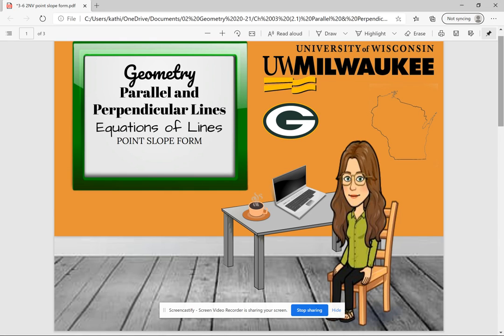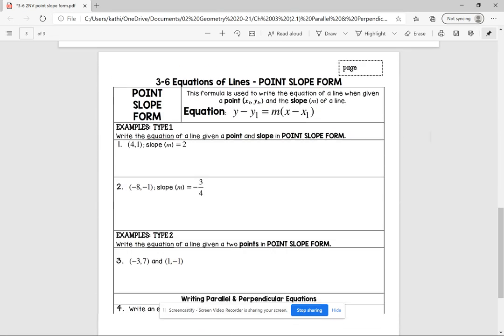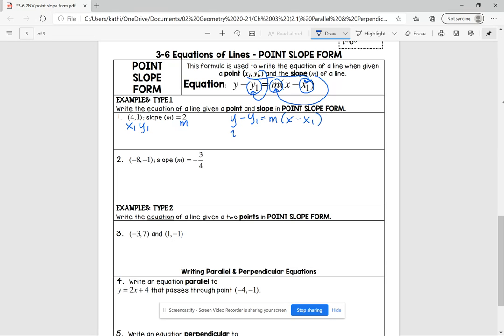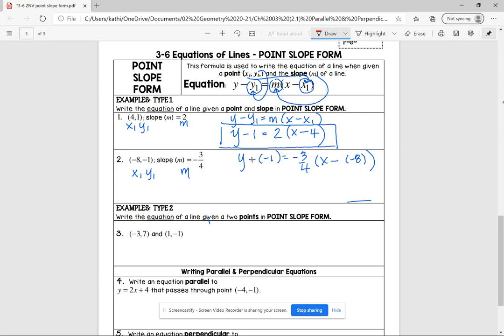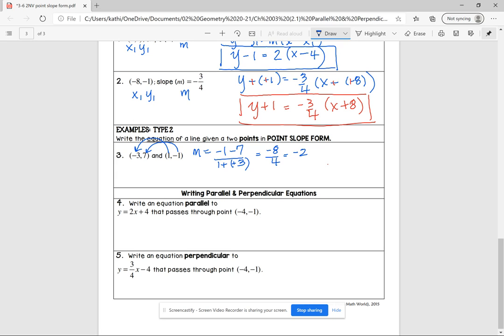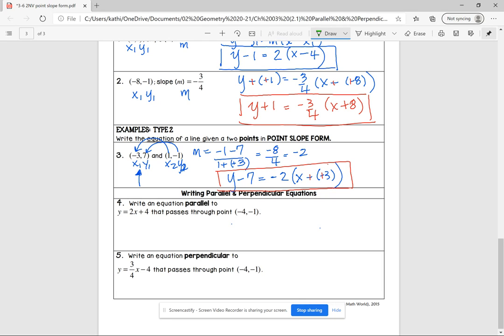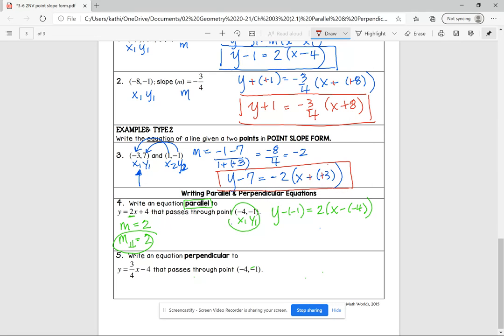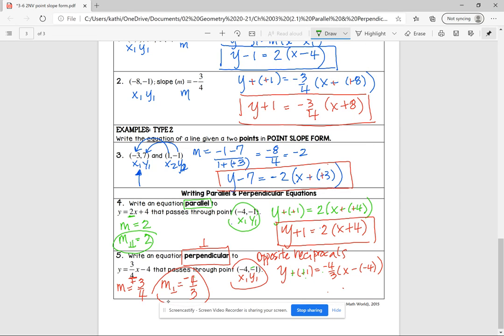Equations of Lines - Point Slope Form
I can write equations of lines from a point and the slope or two points by using the slope and substituting into the slope-intercept form.

I can classify if lines are parallel, perpendicular or neither by evaluating the slope.